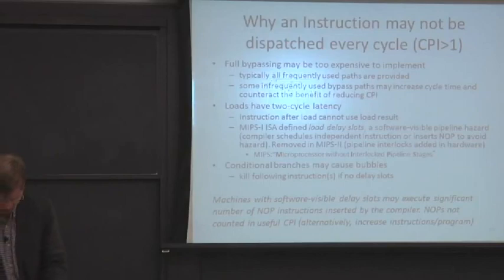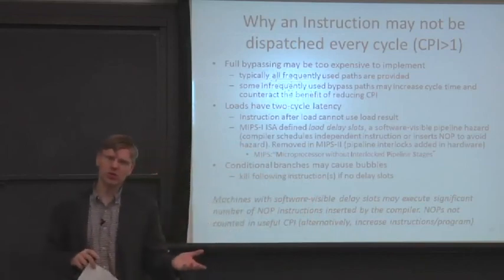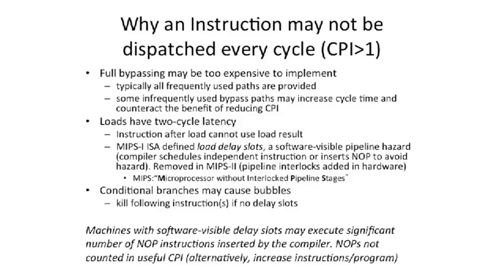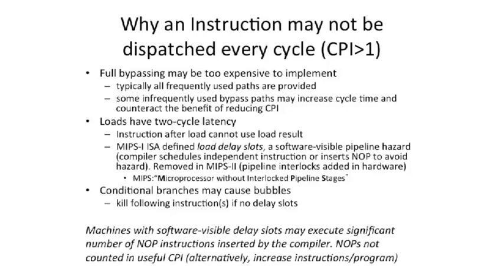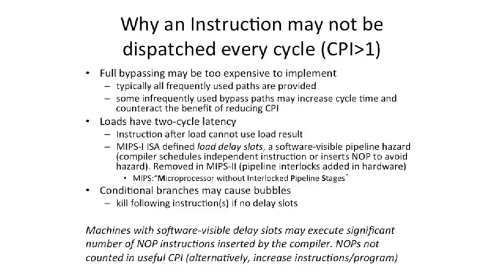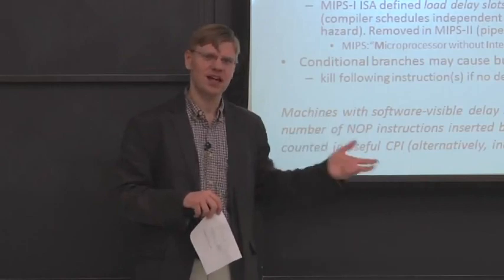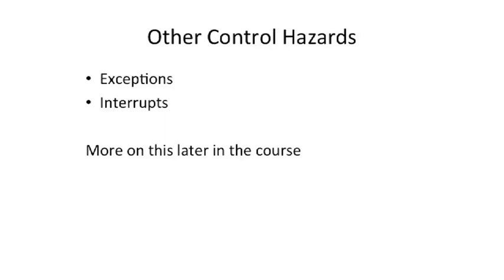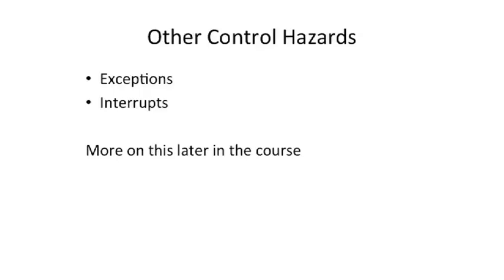Advanced Computer Architecture-